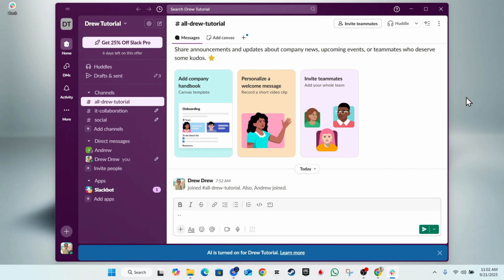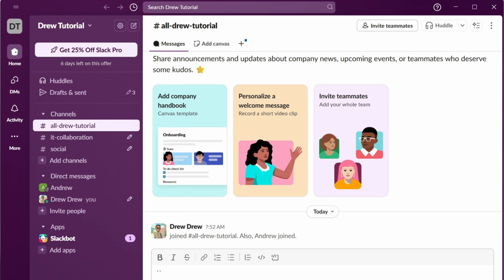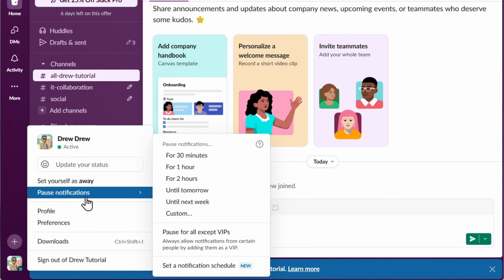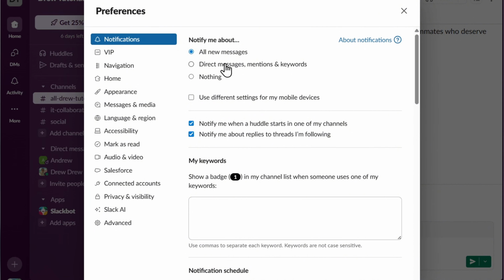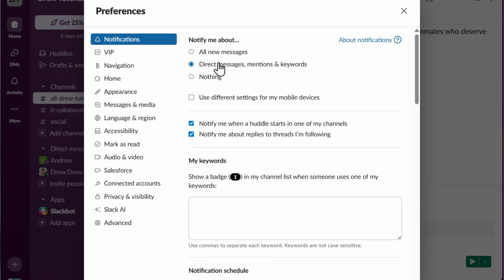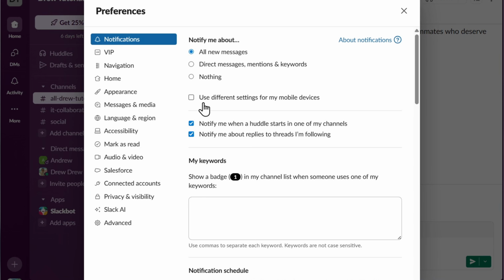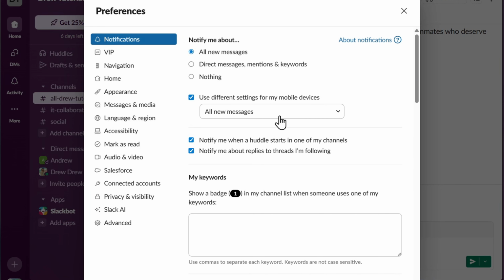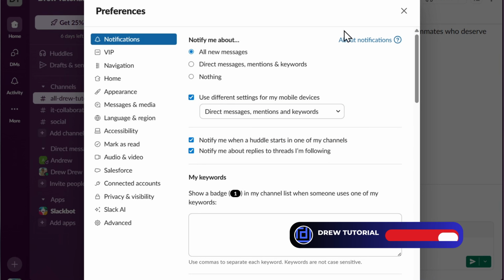How to Set Slack Notifications for PC & Mobile | Never Miss a Message Again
🔔 Want to make sure you never miss an important Slack message again?

In this step-by-step guide, you’ll learn:
✅ How to enable Slack notifications for PC and laptop
✅ How to set mobile notifications for iPhone or Android
✅ How to manage sounds, alerts, and message previews
✅ Pro tips to avoid notification overload while staying productive

This tutorial is perfect for remote workers, managers, and teams who use Slack daily and want to stay informed without distractions.

📢 Don’t forget to:
💬 Comment “Notifications On!” if this worked for you